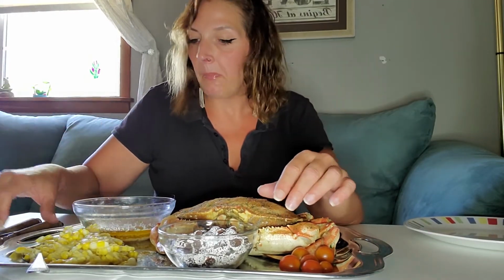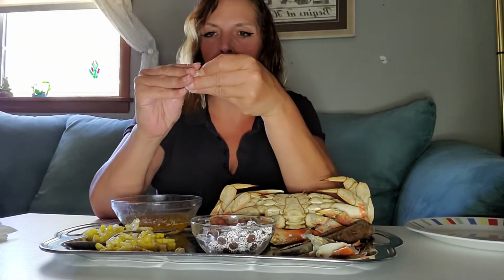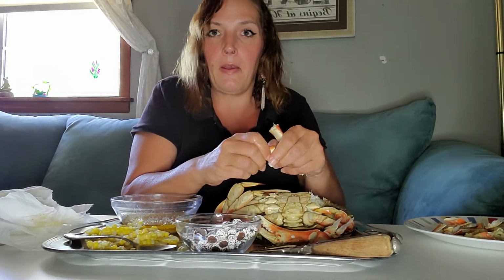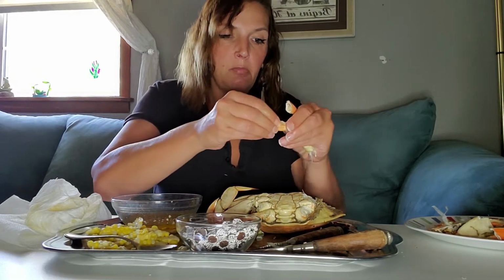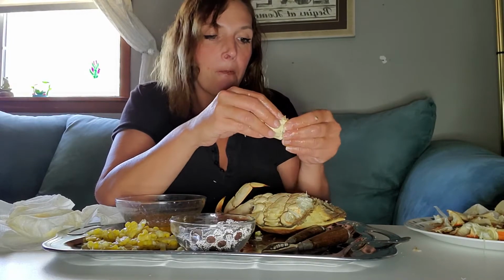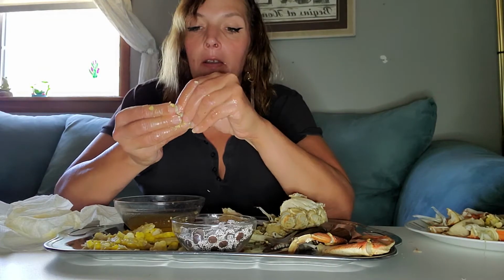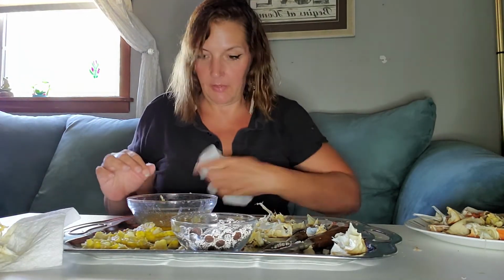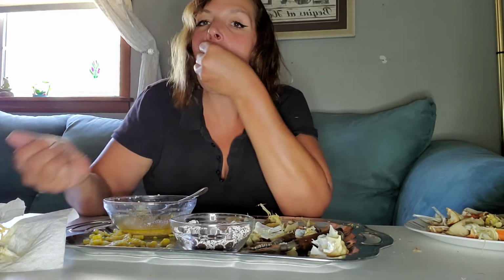Crab eating show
Eating large crab and other yummies